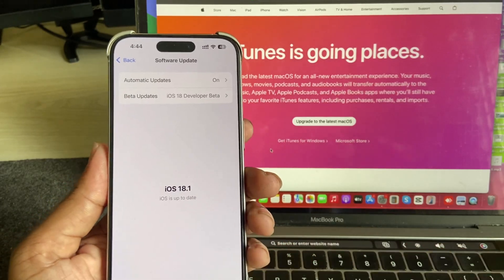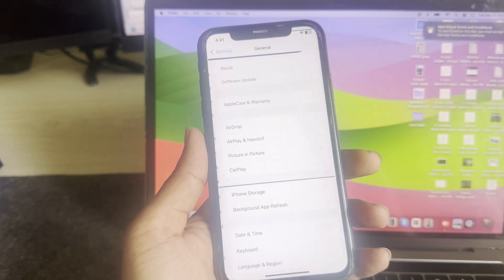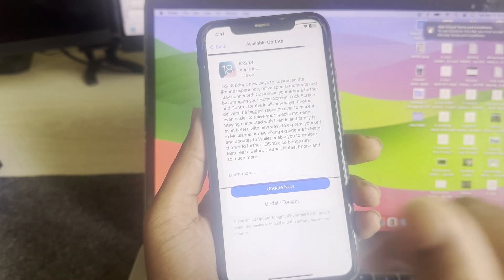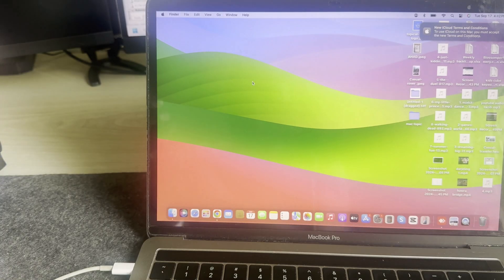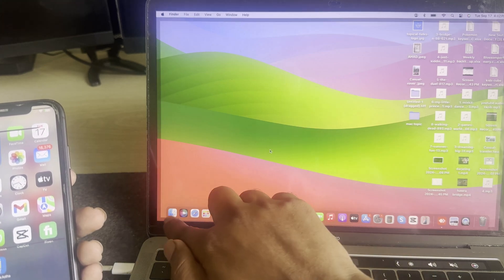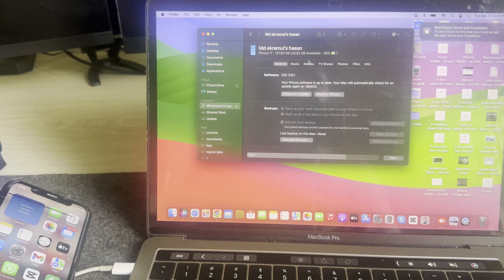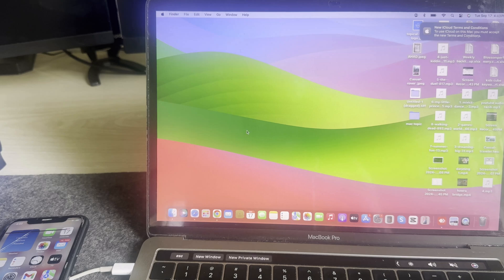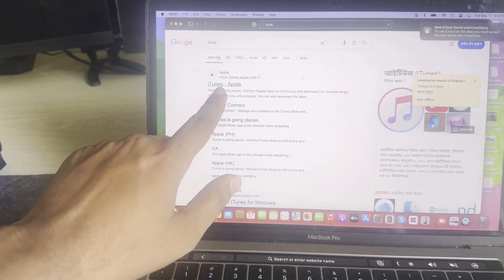How To Update iOS 18 on iPhone (Official) iOS18 update not showing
How can you easily download the latest ios 18 on any iPhone model and set it, if you are facing a problem downloading ios on your mobile then find the answer to where you can download your ios 18

How to update iPhone to iOS 18
How to update iOS 18 on iPhone 15 Pro Max
update iPhone to iOS 18
iPhone Software update download
How to get iOS 18 on iPhone 13
iOS 18 release date
How to update iPhone 6 to iOS 18